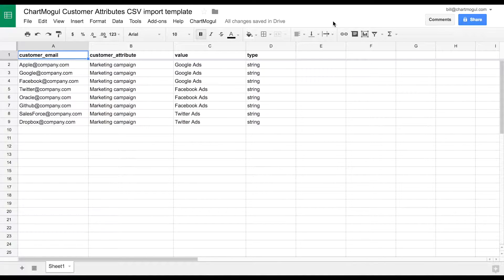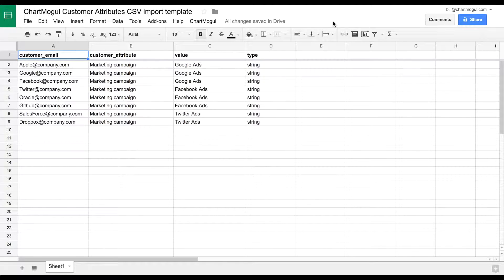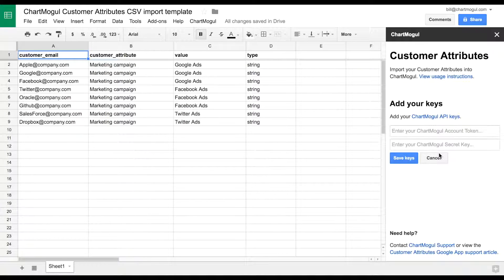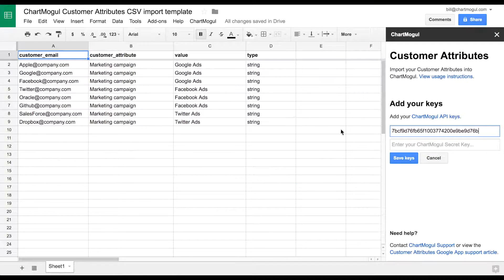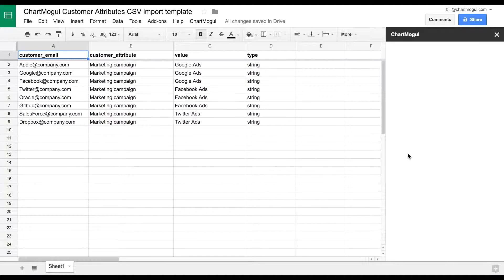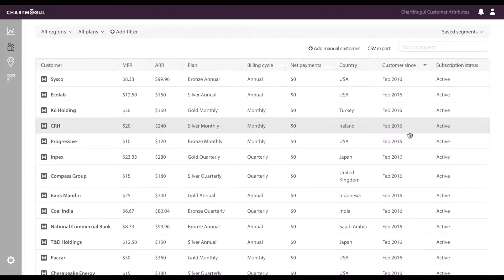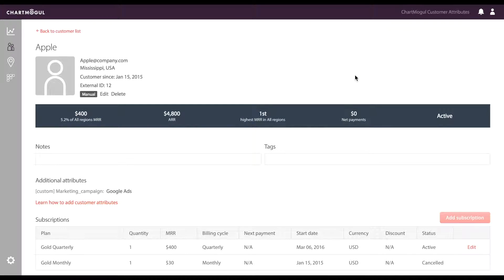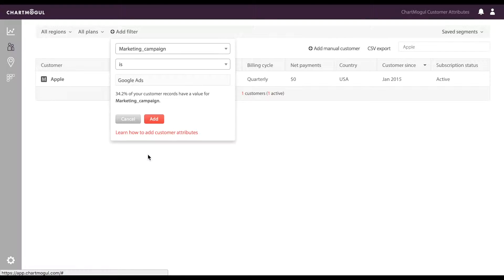Importing Customer Attributes from a Google Sheet into ChartMogul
Now you can Import customer attributes from a spreadsheet without writing a single line of code, and use them to segment your SaaS Metrics.